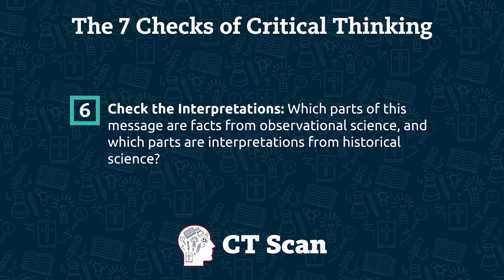Drug Resistant Bacteria – Part 2 (Episode 35)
Textbooks often call antibiotic-resistant bacteria prime “evidence for evolution.” Based on a real textbook example, let’s use Critical Thinking Check #6 to look at what’s really going on in the observational science of bacteria resistance. There’s a lot more to the story than what many textbooks say!

DIGGING DEEPER
• Is Antibiotic Resistance Proof of Evolution? (Chapter section from Gillen, A. L. (2007). The genesis of germs: the origin of diseases and the coming plagues. New leaf publishing group.)
• Gillen, A. (2009). The genesis of methicillin-resistant Staphylococcus aureus: A modern day “leprosy” and hospital menace.
• Anderson, K (2005). Is bacterial resistance to antibiotics an appropriate example of evolutionary change? Creation Research Society Quarterly, 41(4), 318-326. (Recommended in Patterson, R. (2006). Evolution Exposed: Biology. Answers in Genesis. Full book available to read online for free.)

CITED REFERENCES
• Reece et al. (2012). Descent with Modification: A Darwinian View of Life. In G. Bennett, L. Rahn, D. Kamo, E. Bush, & S. Bindernagel (Eds.), Campbell biology (Canadian ed., pp 493-494). Upper Saddle River, NJ: Pearson Education.
• Perry, J., Waglechner, N., & Wright, G. (2016). The prehistory of antibiotic resistance. Cold Spring Harbor perspectives in medicine, 6(6), a025197.
• Pinho, M. G., de Lencastre, H., & Tomasz, A. (2001). An acquired and a native penicillin-binding protein cooperate in building the cell wall of drug-resistant staphylococci. Proceedings of the National Academy of Sciences, 98(19), 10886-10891.
• Rolo, J. et al. (2017). Evidence for the evolutionary steps leading to mecA-mediated β-lactam resistance in staphylococci. PLoS genetics, 13(4), e1006674.
• Stapleton, P. D., & Taylor, P. W. (2002). Methicillin resistance in Staphylococcus aureus: mechanisms and modulation. Science progress, 85(1), 57-72.